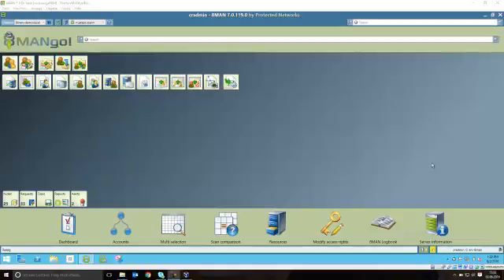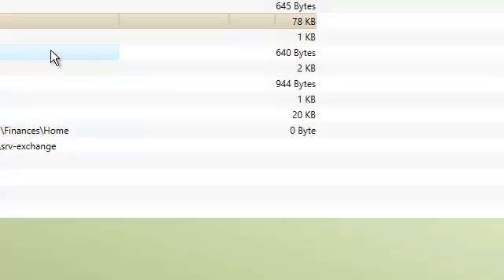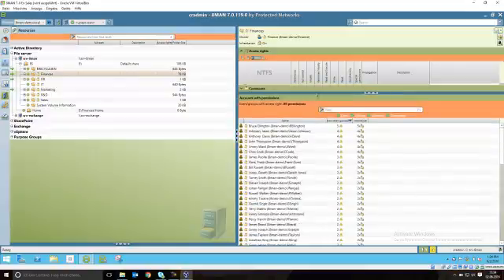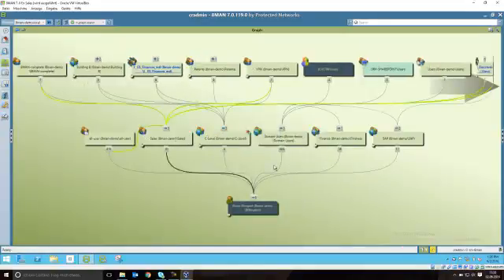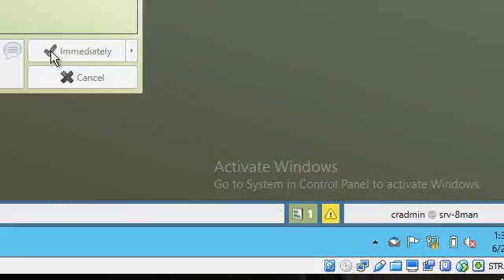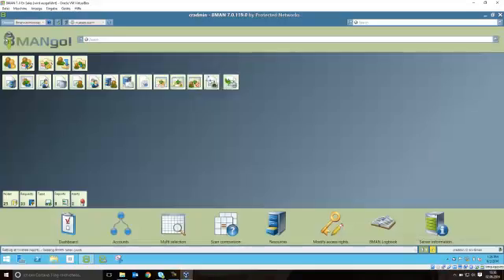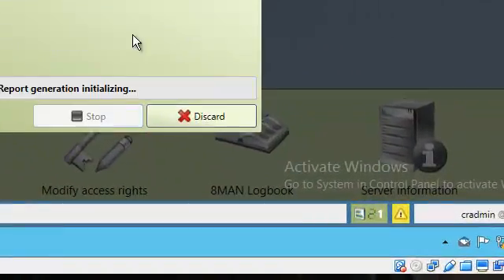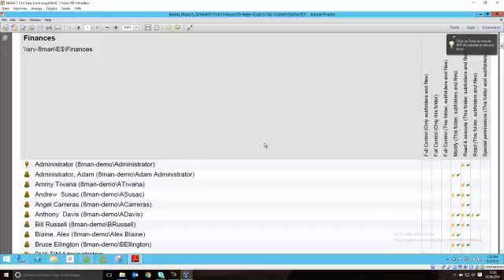8MAN in 3 Minutes